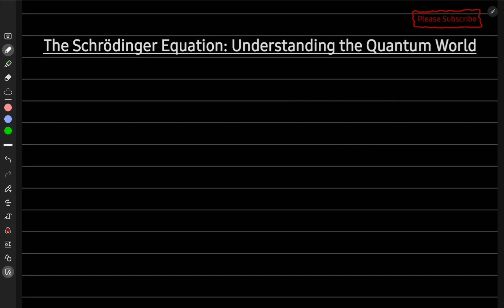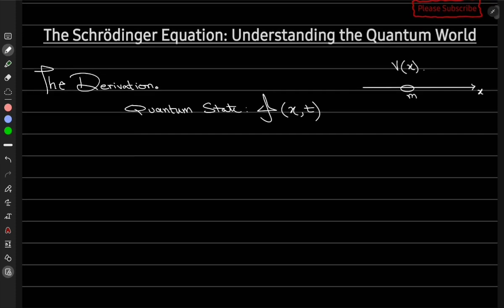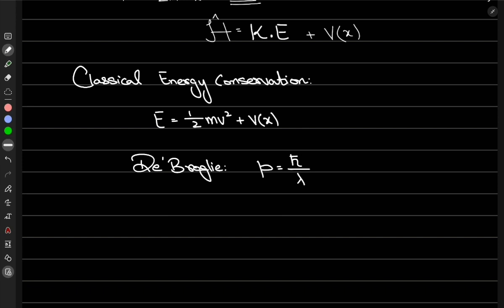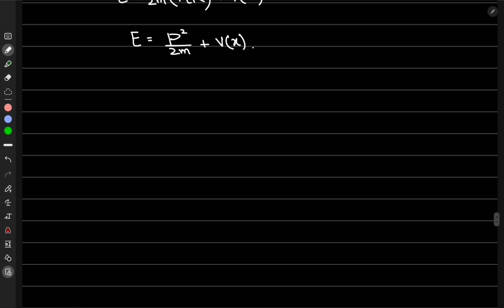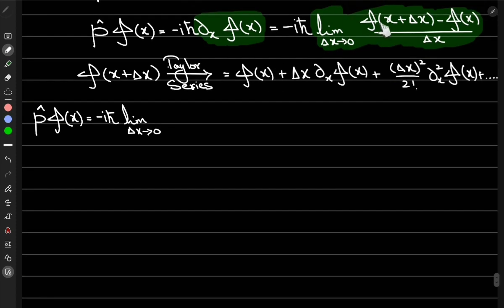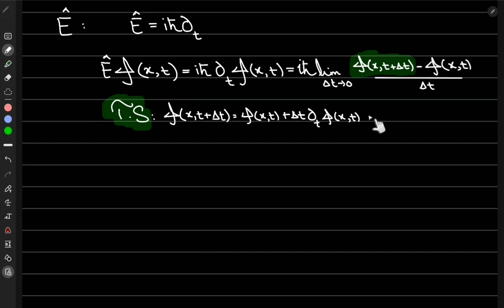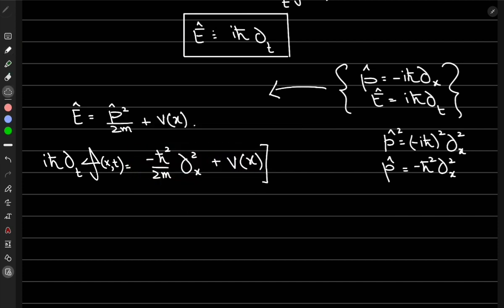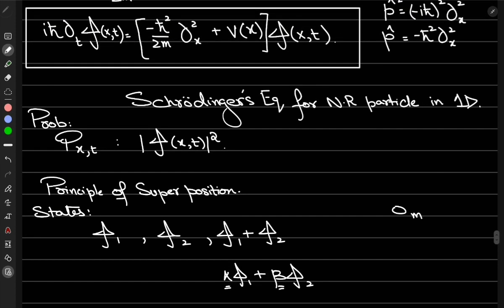The Schrodinger Equation: Understanding the Quantum World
In this video, we delve into the Schrödinger equation, which is a fundamental concept in quantum mechanics that describes the time evolution of quantum states. We provide a detailed derivation of the Schrödinger equation from first principles for a non-relativistic particle in one dimension. We explore the physical and conceptual implications of the equation, including the probabilistic interpretation of the wave function and the role of uncertainty in quantum mechanics. We also discuss some of the key applications of the Schrödinger equation, such as the calculation of energy spectra and the behavior of systems in the presence of external fields. Whether you're a beginner or an advanced student of quantum mechanics, this video will help you gain a deeper understanding of the Schrödinger equation and its importance in the field.